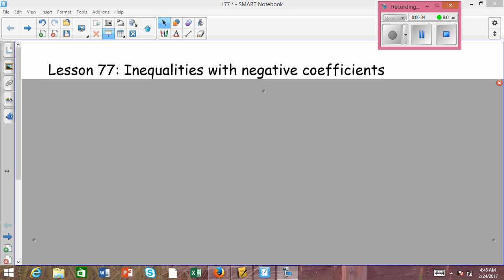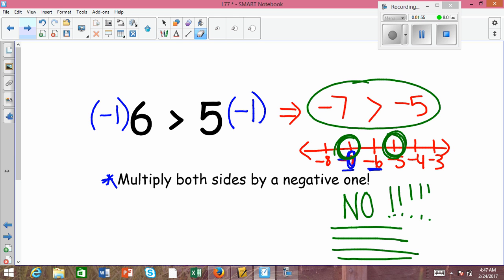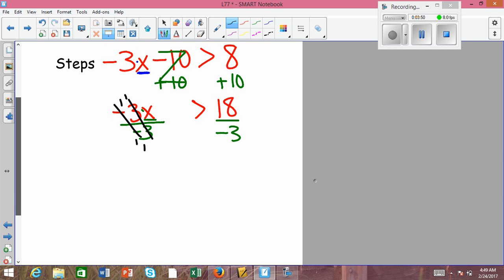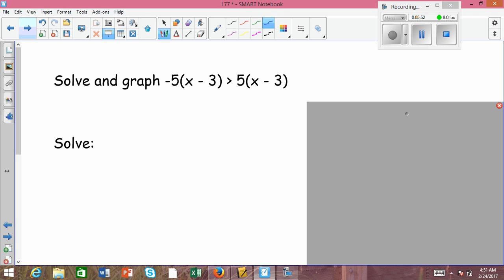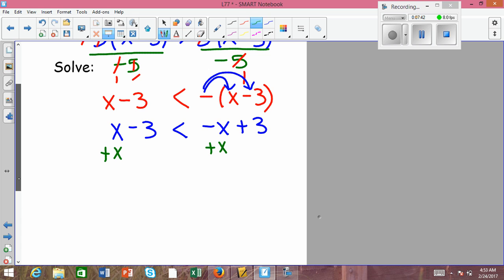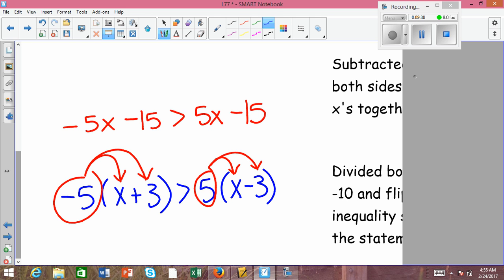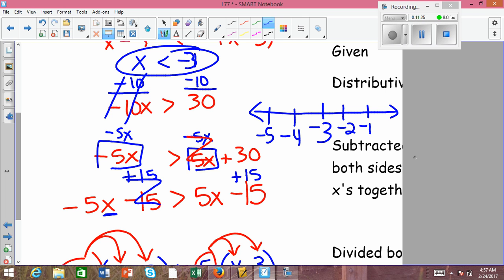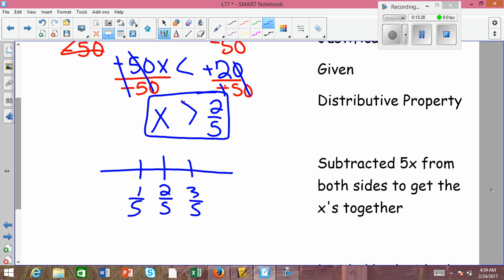Course 3 Lesson 77 Voice